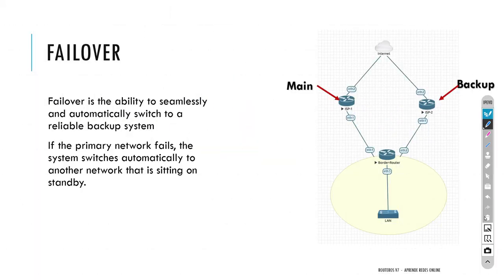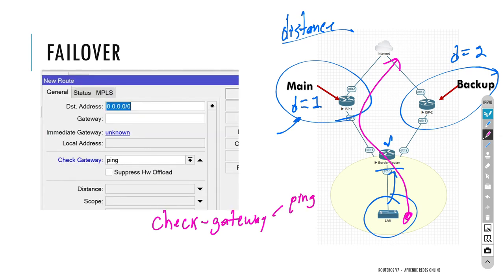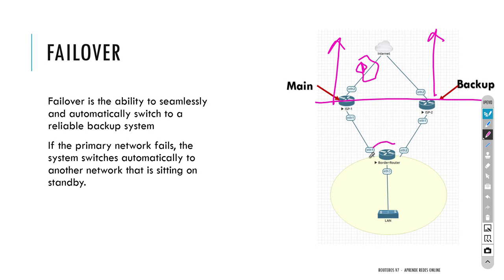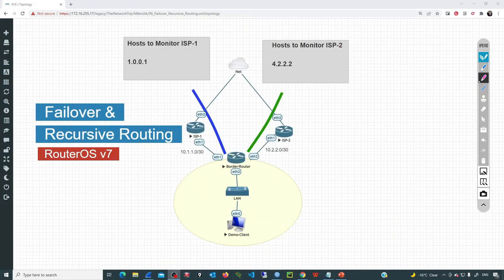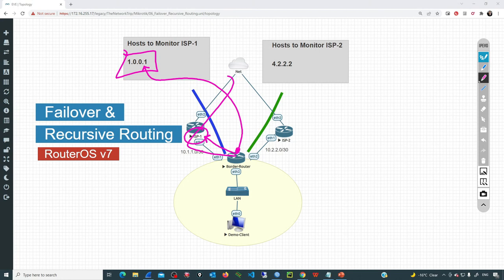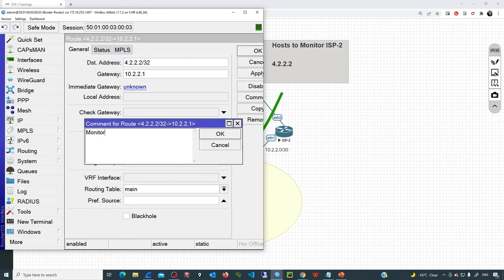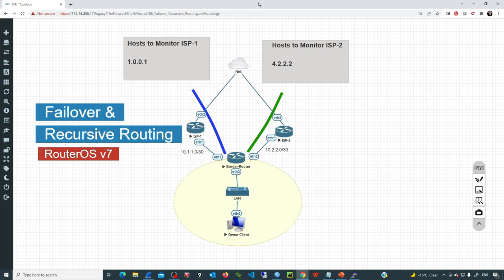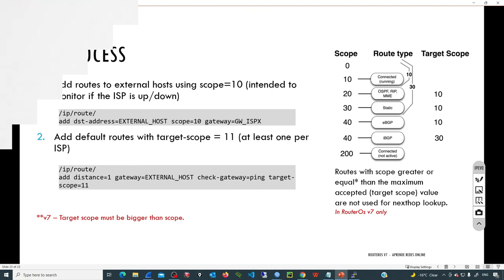Recursive Routing + Failover - Mikrotik RouterOS v7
Failover is the ability to seamlessly and automatically switch to a reliable backup system. If the primary network fails, the system switches automatically to another network that is sitting on standby.

mikrotik
routeros 7
ospf
mtcna
mtcre
cybersecurity
routing
cloud computing
virtualization
switching
network automation